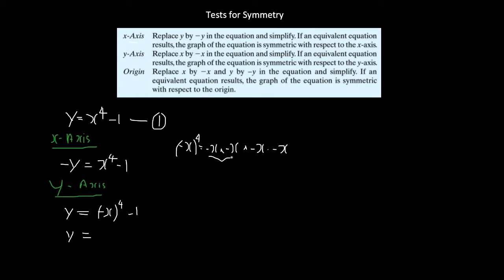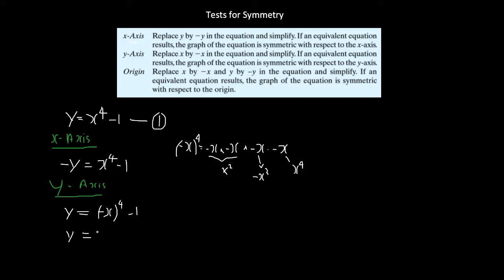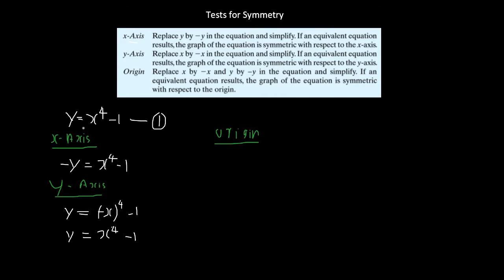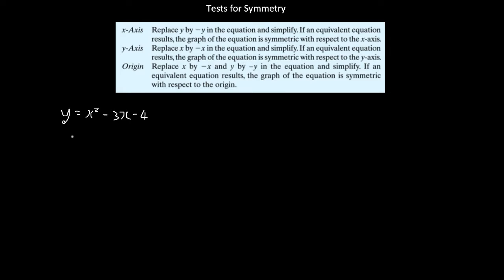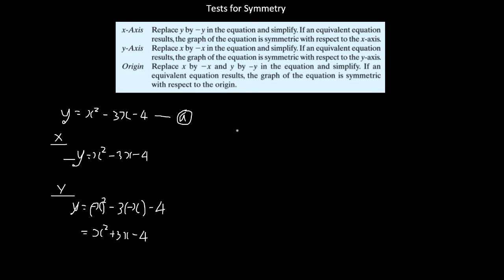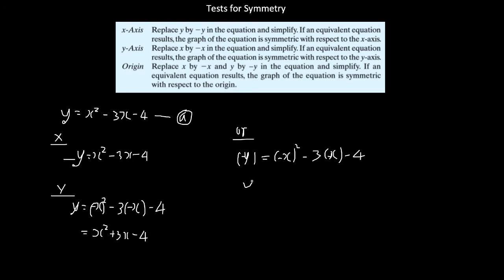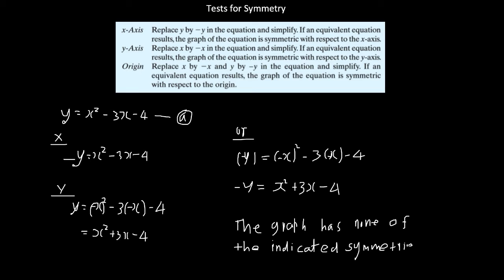Test an Equation for Symmetry